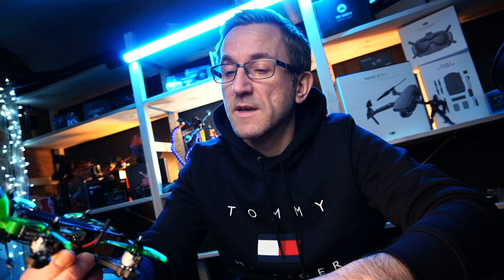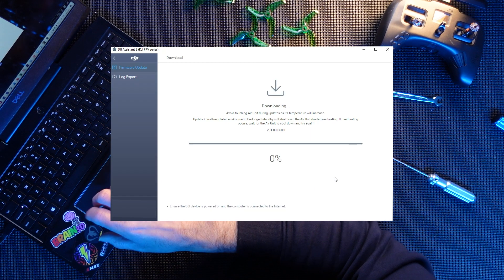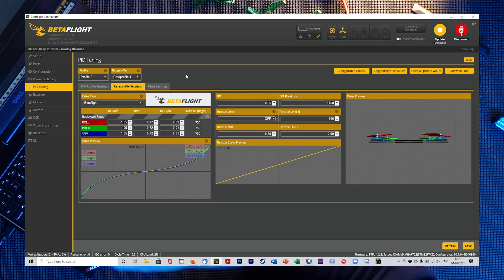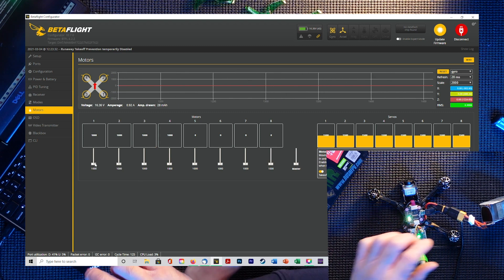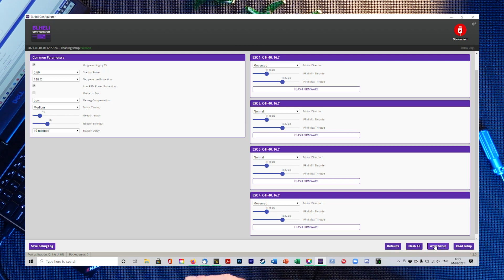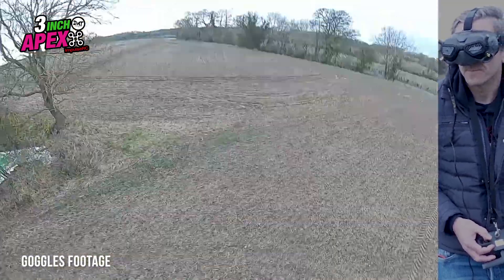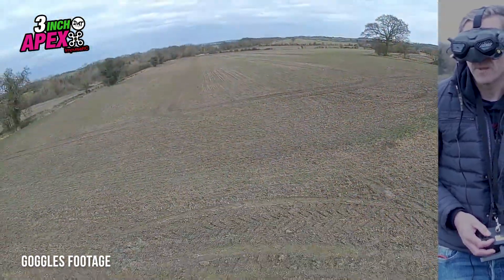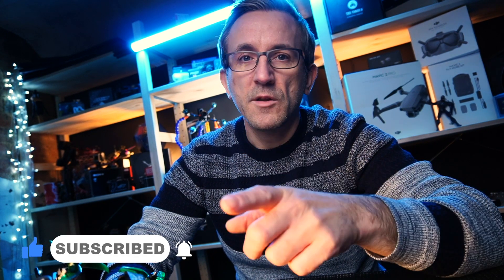ImpulseRC Micro APEX 3" Set-Up and First Flights!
ImpulseRC Micro APEX 3" Frame Build - this video is the set-up / configuration of the apex, and the first flights

Impulserc Apex Micro 3inch Frame
Mamba Mini stack
Caddx Vista
Mamba f7 Mini Dji FC stack
TBS Crossfire Nano
XING 1408 2-4S 3600KV Unibell Motor
Azure Race Props
Brain 3D Antenna Mount:

THE IMPULSERC MICRO APEX TAKES EVERYTHING YOU KNOW AND LOVE FROM THE WILDLY POPULAR FULL-SIZE APEX, THEN SHRINKS IT DOWN WITHOUT COMPROMISE TO DELIVER BY FAR THE BIGGEST LITTLE FRAME ON THE MARKET.

The meticulous transformation and extreme attention to detail has created a frame which incorporates years of design experience.

Equally comfortable as a sub-250g long range explorer, or a full-blooded freestyle machine capable of handling the harshest environments.

The Micro Apex incorporates all of the unique innovations pioneered by ImpulseRC and now widely imitated. From the compressed-X arm geometry, integrated camera tilt, front box-section and split main plate design, to our custom shoulder bolts and arm locking key. At the centre of mass where the arms meet there is a massive 8mm of carbon fibre, taking the stiffness of a micro frame to a new dimension so you can enjoy unsurpassed flight characteristics at this prop size.

You can expect zero arm slop or movement, zero vibration or resonance, and of course that proven ImpulseRC durability you can always trust. All backed up with our full crash damage warranty that covers all carbon fibre and metal parts for 1 year from the date of purchase.

Full crash damage warranty on all parts for 1 year
Perfect for Caddx Vista, 4K Tarsier or classic analog setup
No props in shot of flight camera with 3” arms
Dual stack, 20x20 M3 and M2 centre, 20x20 M2 rear
Fits M2 9x9mm motors and M2 12x12mm motors
Injection moulded arm skids and front bumper
Injection moulded fitted wire guards to protect from prop strikes
Two battery pads included, 2mm rubber and ultra-light hook pad
Custom fitted Race wire available for 4” arms
3” frame weight 58g, carbon fibre + hardware
4” frame weight 61g, carbon fibre + hardware
4mm thick arms, single shoulder bolt per arm
2mm thick upper and lower main plates
1.5mm thick top and camera plates